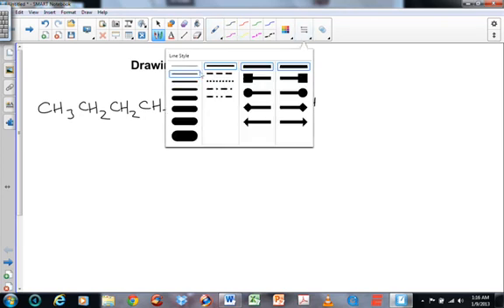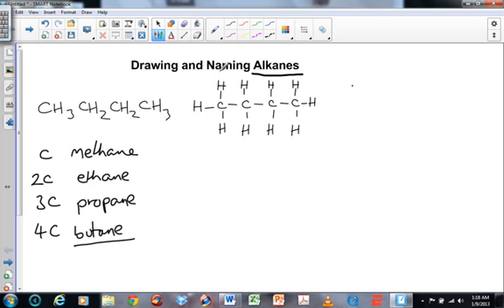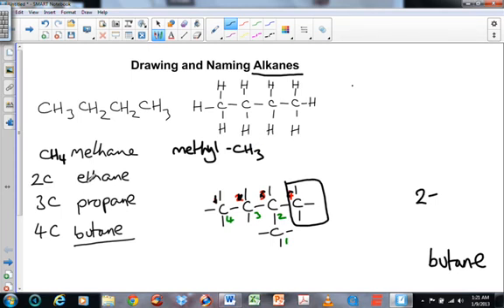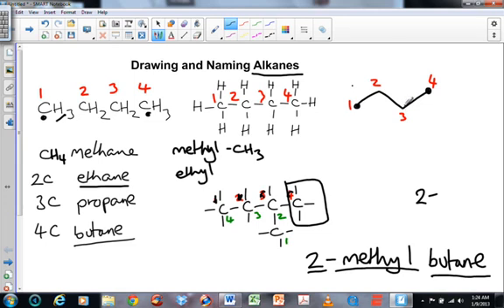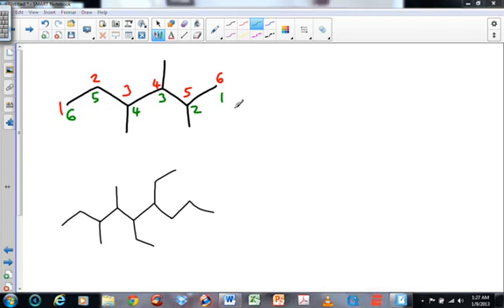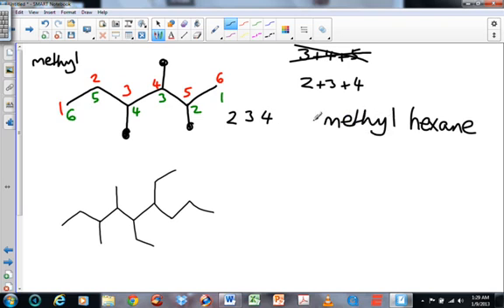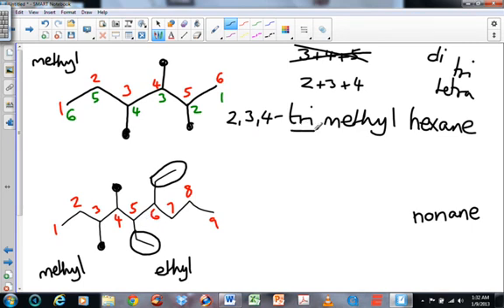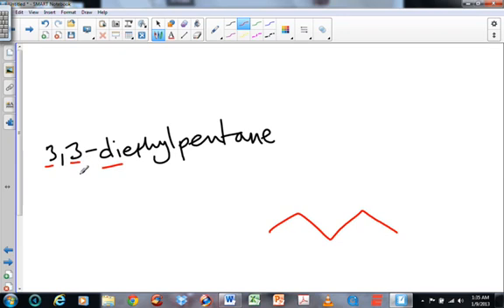drawing and naming alkanes